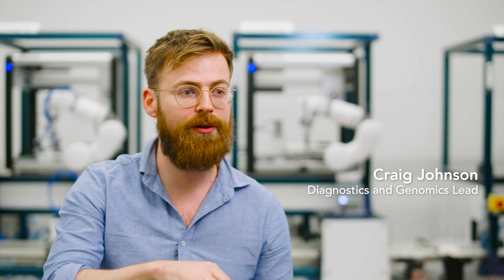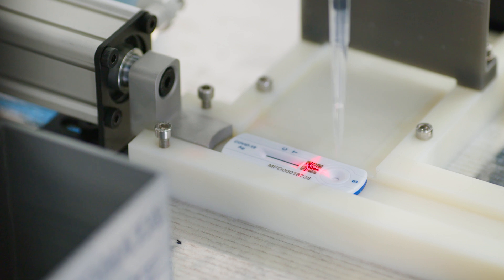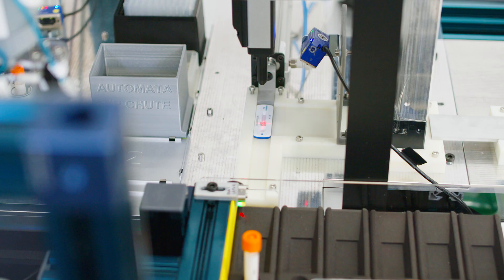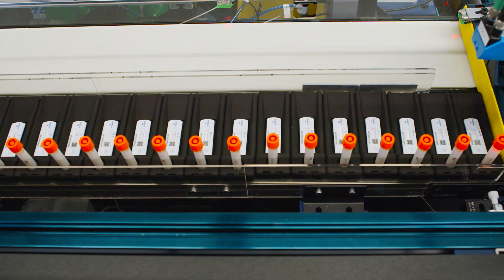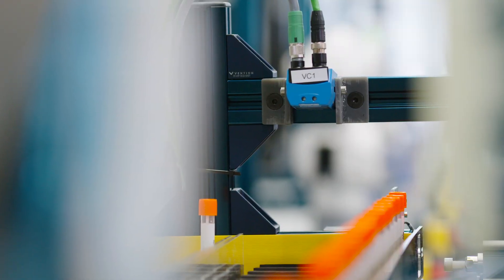Automating lateral flow testing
Lab scientists shouldn't spend hours every day doing repetitive manual tasks. With an automated, high-throughput lateral flow solution, they can leave the testing bench and get on with what they do best—the actual science.